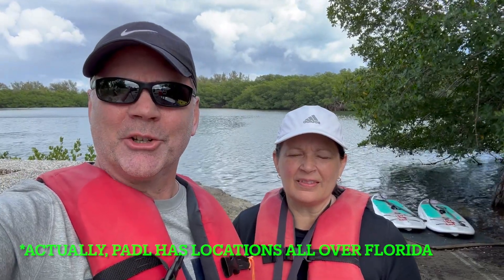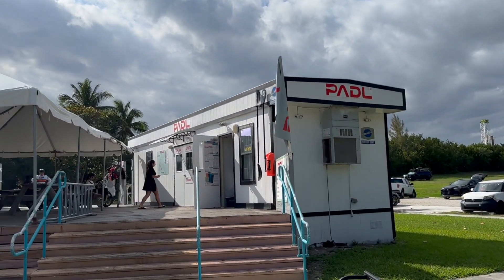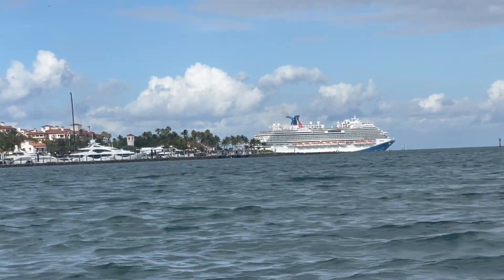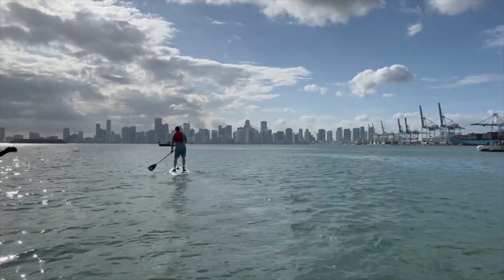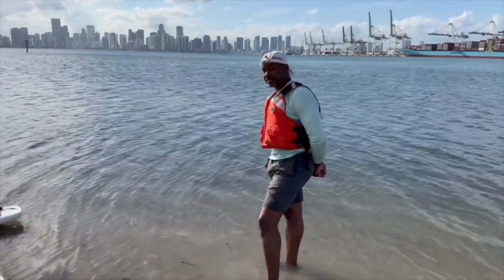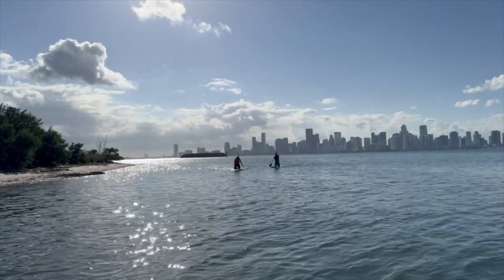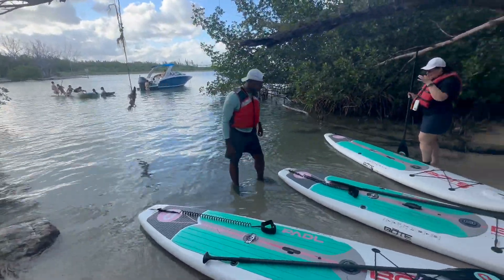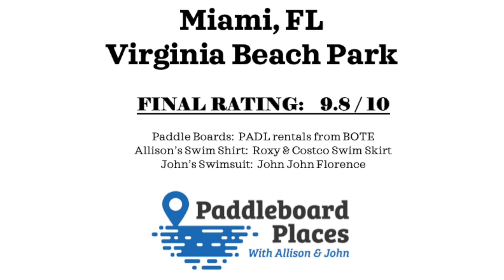MIAMI, FL, Virginia Key Beach Park Paddleboard Places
Paddleboard Places takes you on an exciting journey to Virginia Key Beach Park in Miami, Florida.  We used PADL for paddle board rental and tour guide--something we'd recommend.  PADL has paddle board rental sites all over Forida, and is growing!  Check PADL.co for locations of kiosk sites where you can pay for rental on your phone and unlock a board & paddle, and be on the water in no time.

Virginia Key Beach Park was amazing.  When we started, there was a lot of wind--nearly 20 mph.  So it was a rough start, but them we got a break and the wind slowed down so we could enjoy the journey.  We loved the variety of this place:  it starts in a channel and opens up to a beach area and then you turn the corner and get awesome views of the Miami skyline.  We saw fish, birds, and even jelly fish.

This was a fun place to paddle and our guide from PADL--Parker--made it even better.